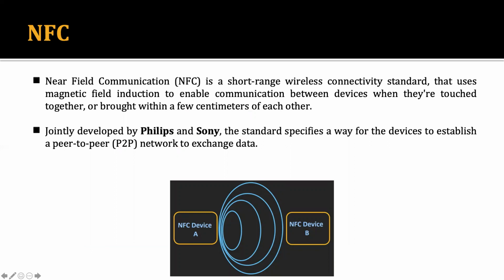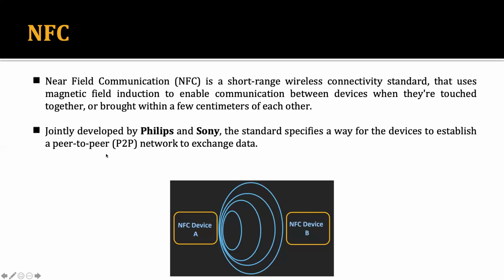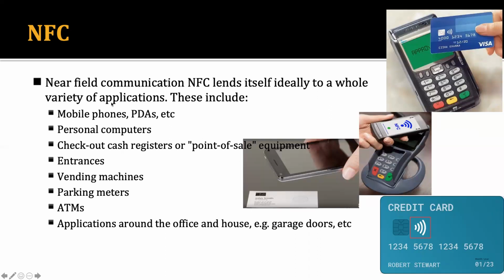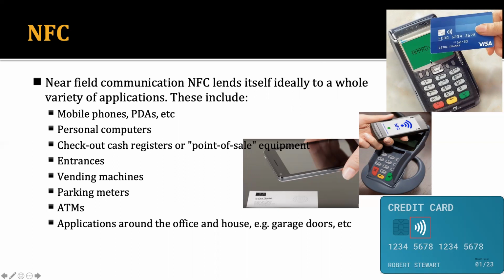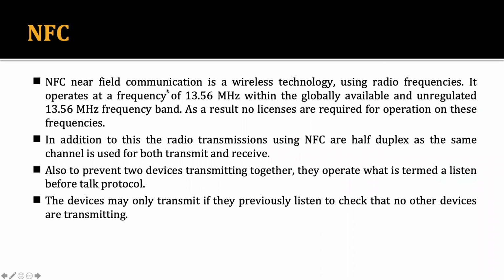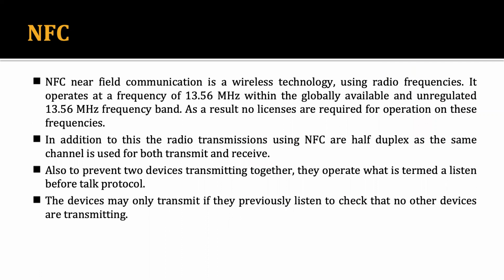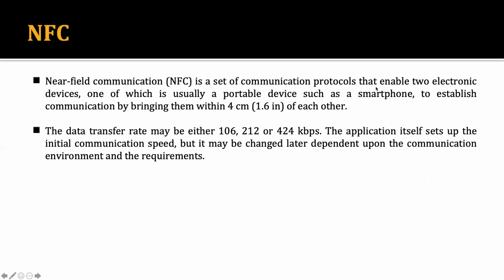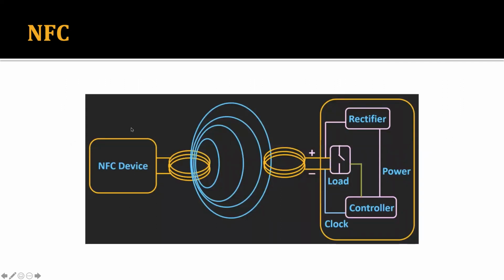NFC | Near Field Communication | Lecture - 23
Near Field Communication technology explained.